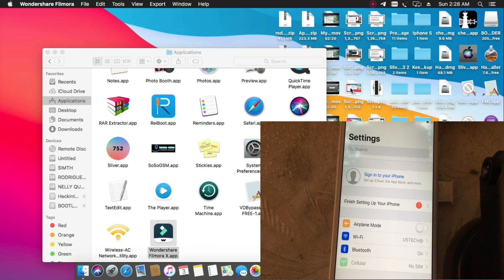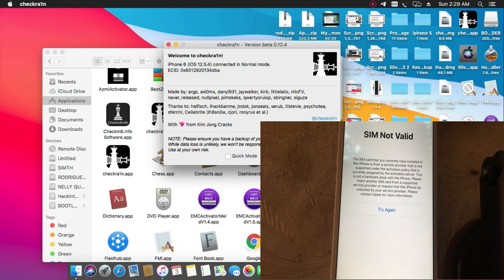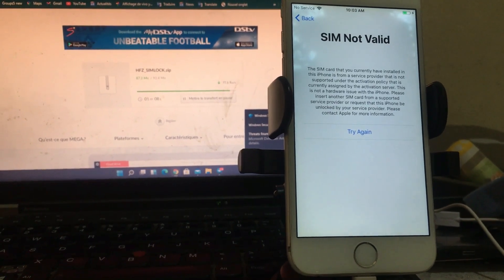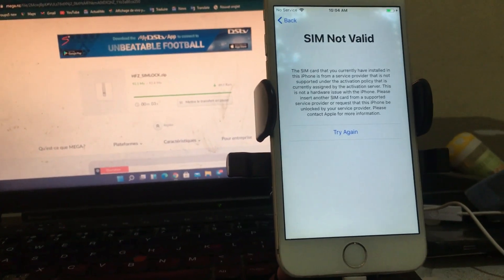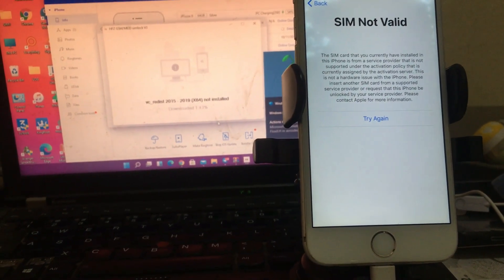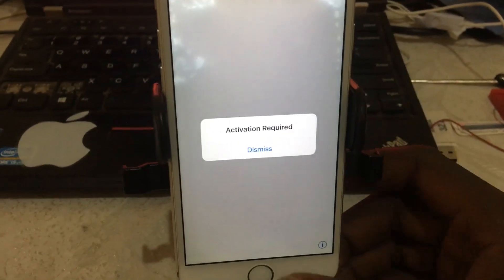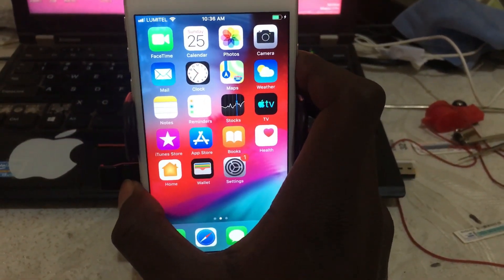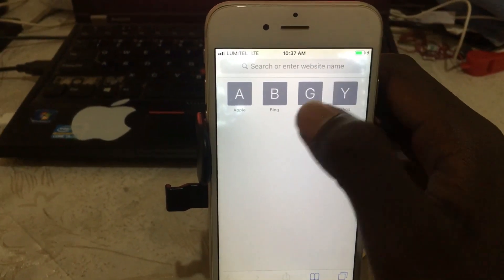How to Bypass carrier lock Meid/GSM with new HFZ_SIMLOCK ONE CLICK DONE ✅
Hello Guys today i will show you how can bypass carrier lock for iPhone without problem faster and work for one click after jailbreak and done without problem no relock and work for all iPhone support jailbreak 5s till X
and for Big iPhone Xr till 12 PRO MAX iOS 14.3 jailbreak open menu  and work 100% just if you need bypass your iPhone make sure you have already

✅Big news for HFZ Activator Team
keep waiting for us
🔉Get ready guys
Few Hours💬
HFZ GSM +Signal
Ios 12 till 14.7 Beta 3

📌Respect Owner @hfzunlocke

❤️keep with us we are here for you

✅FMI OFF: remove iCloud for your iPhone
✅NB: iPhone bypassed not support
✅Jailbreak iPhone
✅Connect cable
✅Make sure you have good connection for your pc and WIFI to your device
✅Remove sim card before start job
✅Register serial number